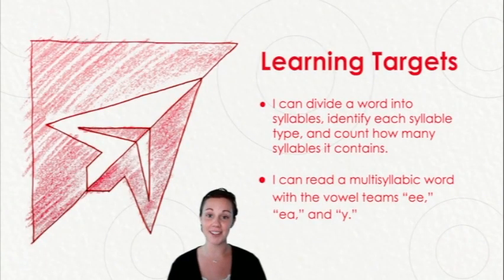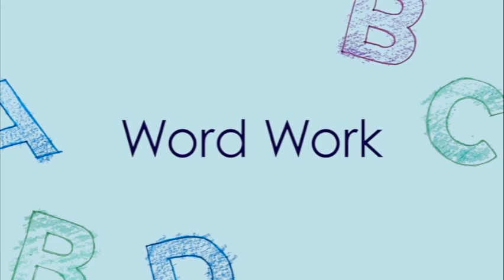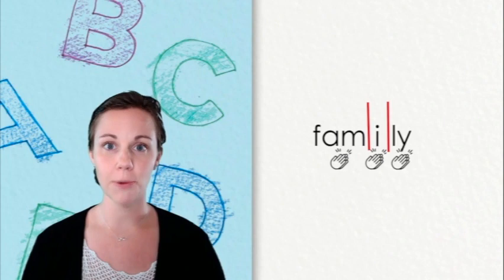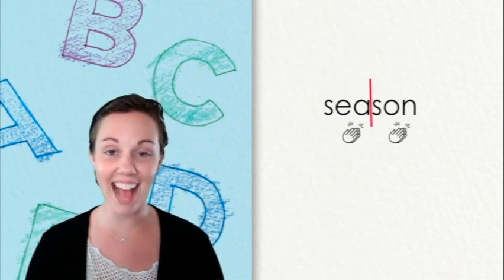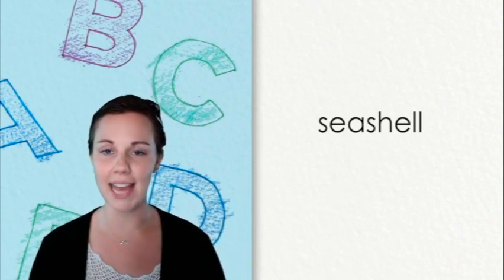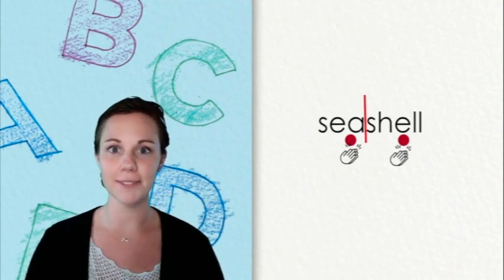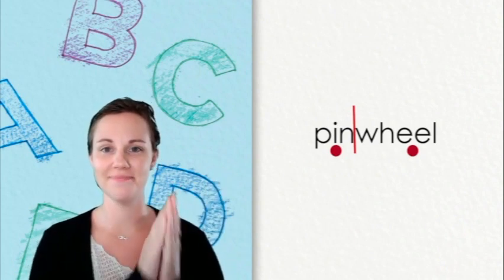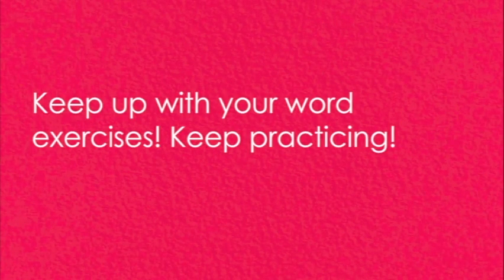GRADE 2 - LESSON 15